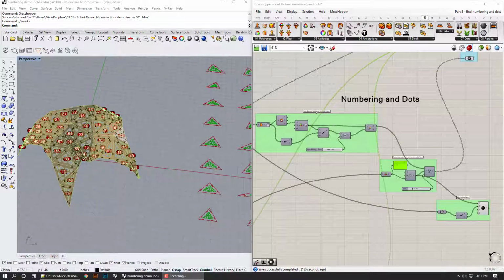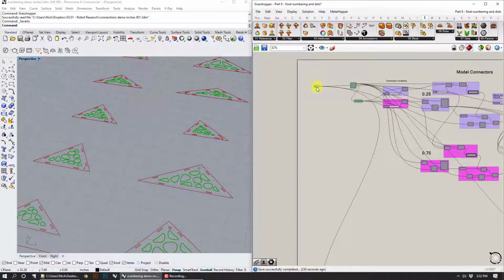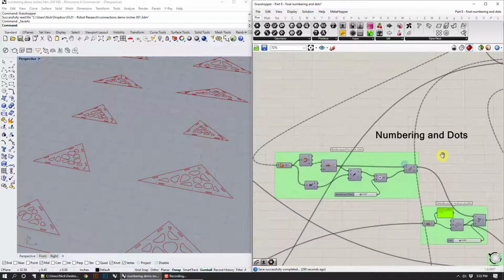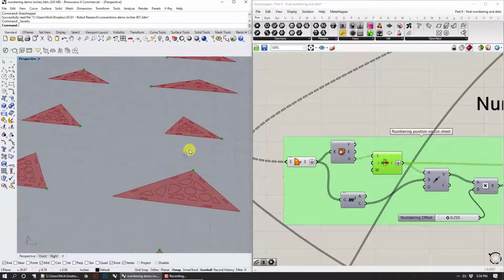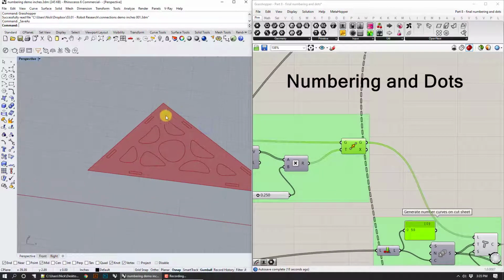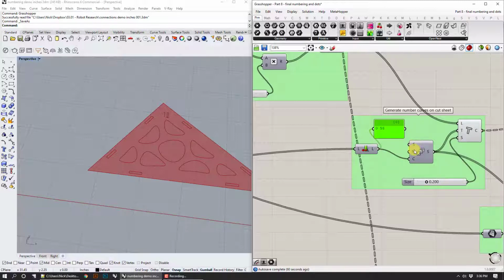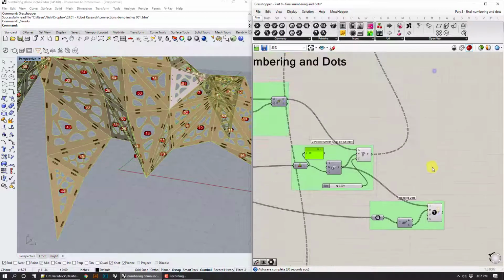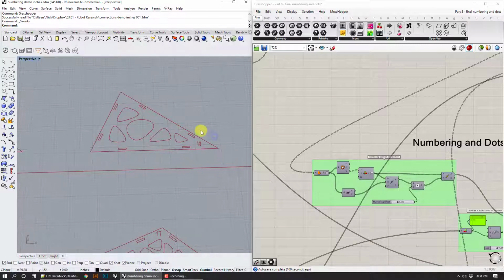ARCH 231 - Digital Fabrication Part Numbering + Model Coordination